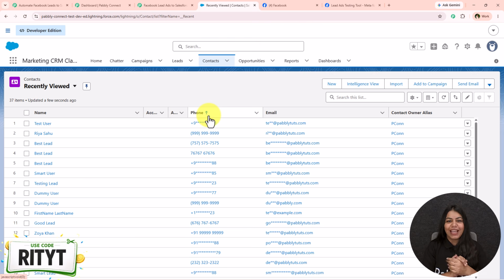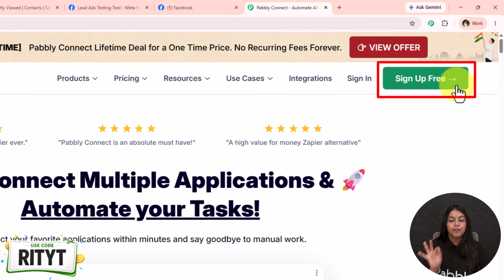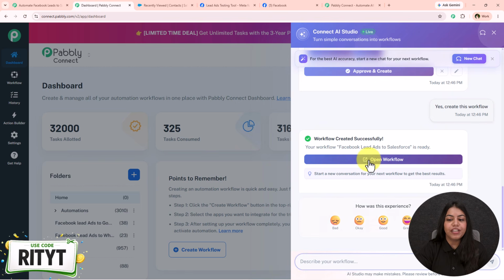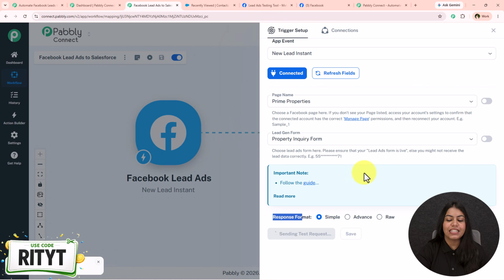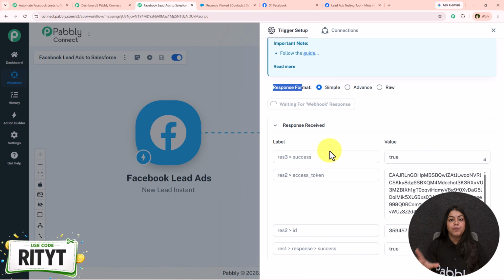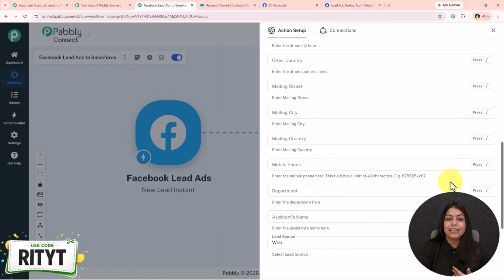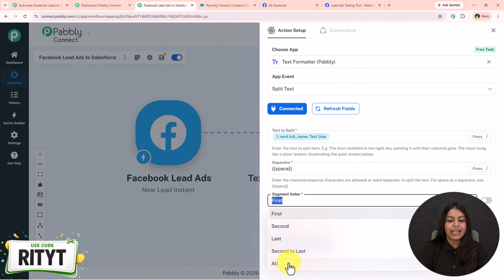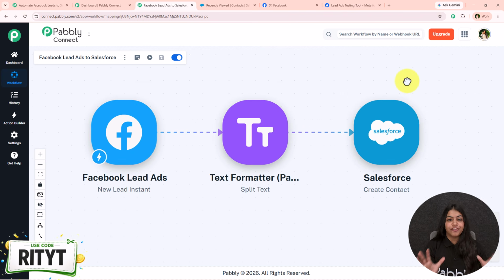Never Miss a Lead Again: Facebook to Salesforce Automation Guide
Want to automatically send Facebook leads to Salesforce and save hours of manual work every week? In this tutorial, you'll learn how to connect Facebook Lead Ads with Salesforce and automatically add new leads to your CRM using Pabbly Connect.

Automatically capture new Facebook leads, create Salesforce lead records, sync important details, and keep your CRM updated in real time. Eliminate manual data entry, respond to new leads faster, and make sure your sales team never misses a potential customer.

This automation is perfect for businesses, marketers, agencies, real estate companies, ecommerce brands, and sales teams that use Facebook Lead Ads to generate new customers.

Use Case:-
Manual lead entry drains five hours every week, stalling growth while potential customers wait. We eliminate this friction by deploying a Pabbly Connect Automation to bridge Facebook Lead Ads and Salesforce instantly. This automated workflow syncs every new submission into the CRM, ensuring immediate follow-ups and a streamlined, error-free sales pipeline.

00:00 – Introduction & Automation Demo
00:28 – Creating the Pabbly Connect Workflow
02:12 – Connecting Facebook Lead Ads
03:51 – Connecting Salesforce & Mapping Data
05:07 – Splitting Name & Testing the Automation

Benefits of Pabbly Connect:

1. Automation: Save time, money, and resources by automating tasks.

2. Integration: Connect various web services to create efficient workflows.

3. Security: Enjoy industry-standard security for your data.

4. Scalability: Easily add new applications and services to your workflow.

5. Cost-effective: Choose from plans suitable for different business sizes, with no charges for internal tasks.

❓Talk to our team at: su @pabbly.com